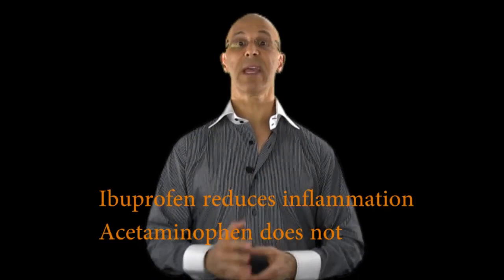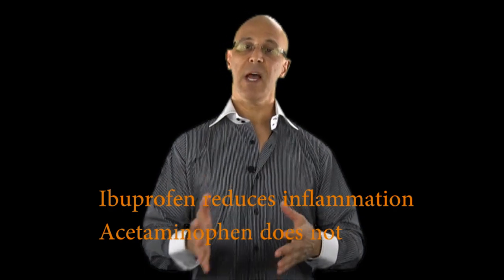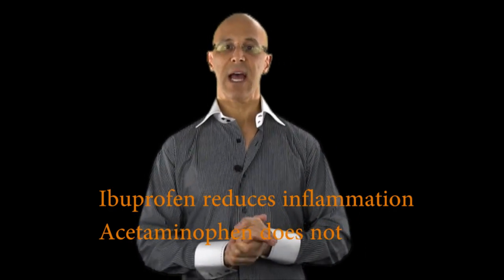Acetaminophen or Ibuprofen? Know What's Best for Inflammation Pain? - Dr Mandell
These are the worlds tops two over the counter medication people use worldwide.  This short video will give you a better explanation why one drug is better for inflammation than the other.